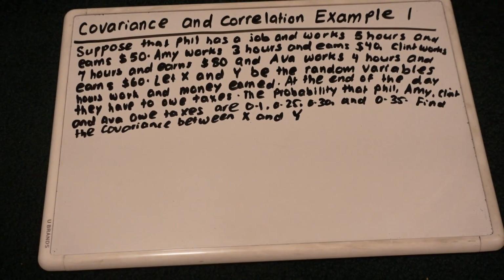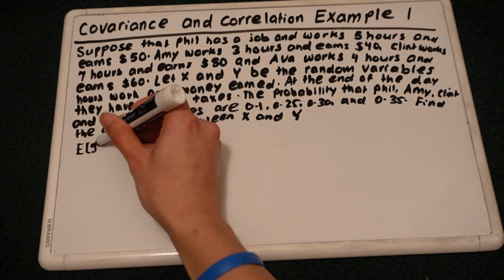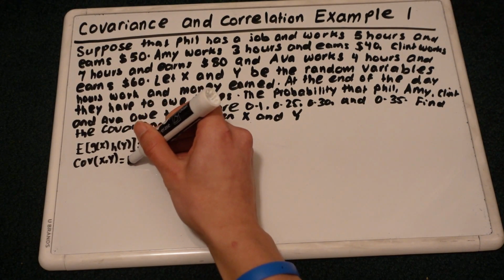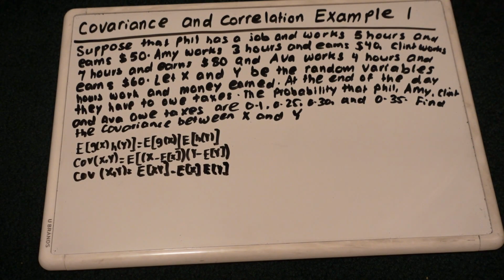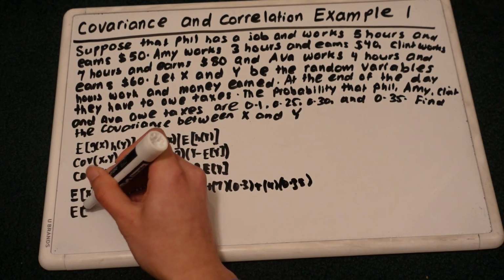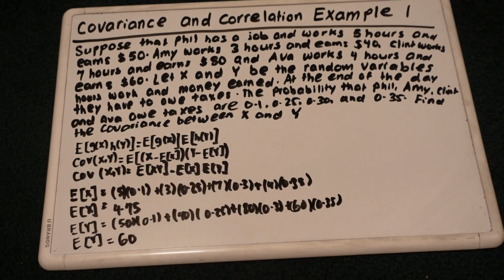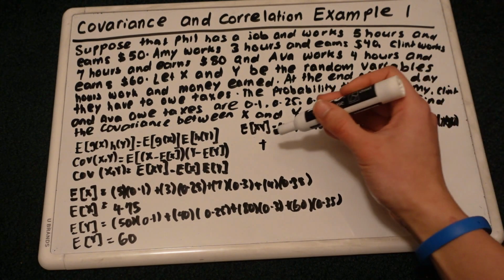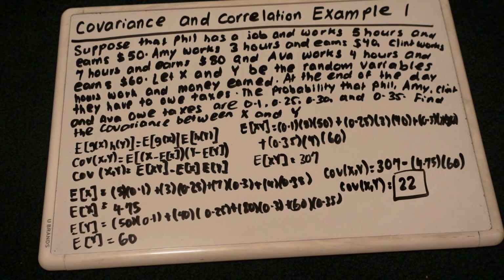Mathematical Theory Of Probability - Covariance And Correlation Example 1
This is me doing an example of covariance and correlation problem in Probability. Hope you enjoy it!